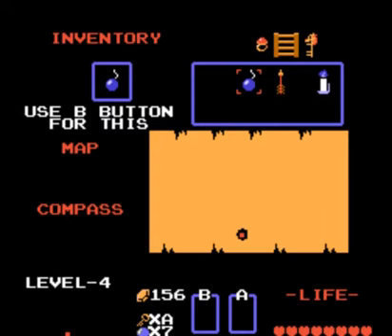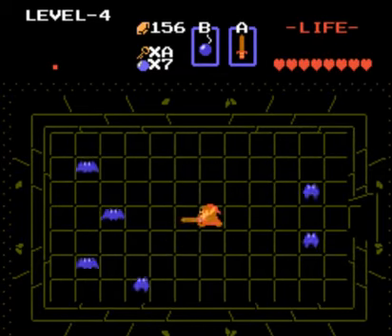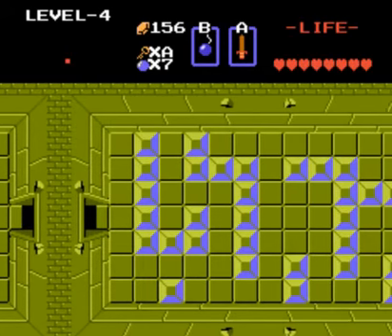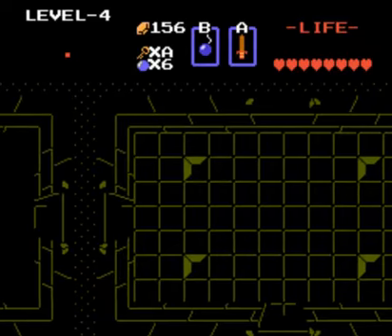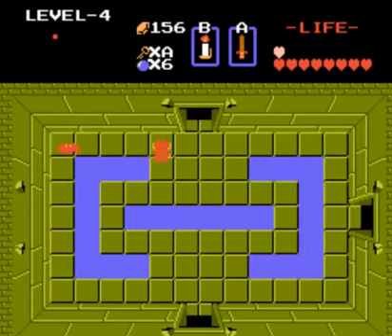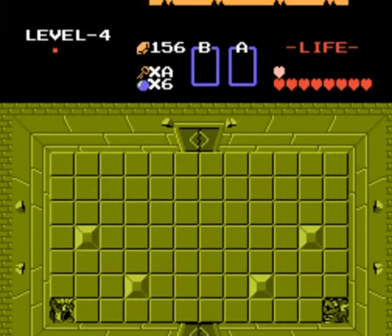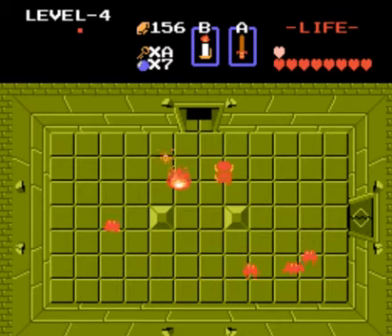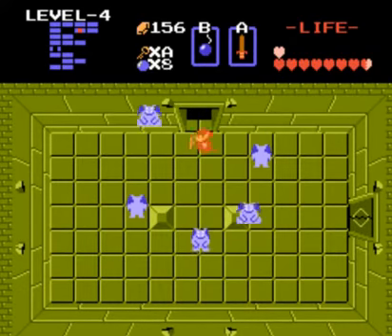8-Bit Summer! - Let's Play The Legend of Zelda Randomizer Part 4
In this part, we take on level 4 and find a LOT of Digdoggers, which I can't do anything about, but I do get the Red Candle and the next piece of triforce. Find the entrance to Level 6, but don't enter yet.